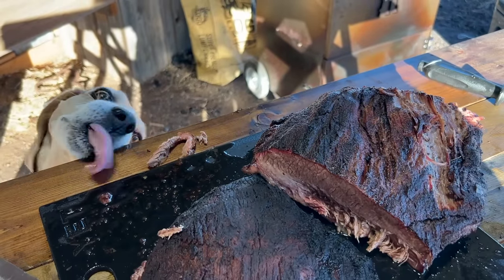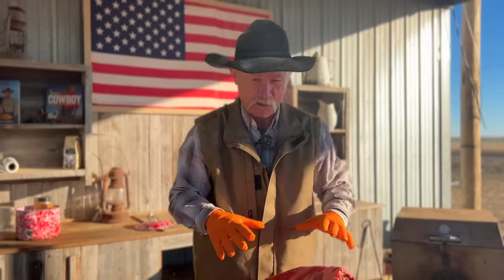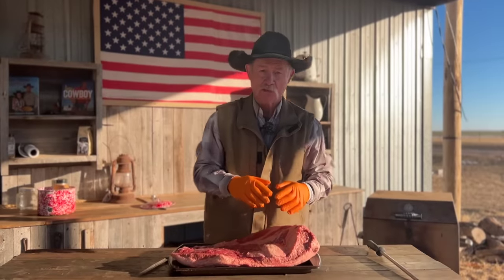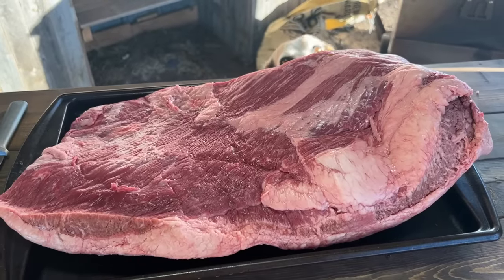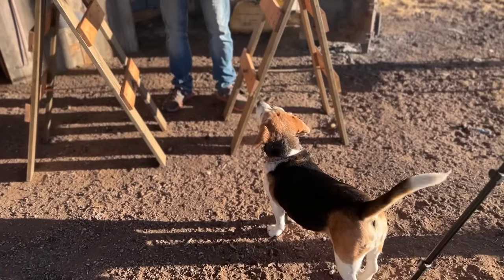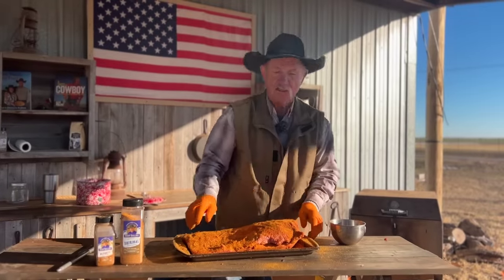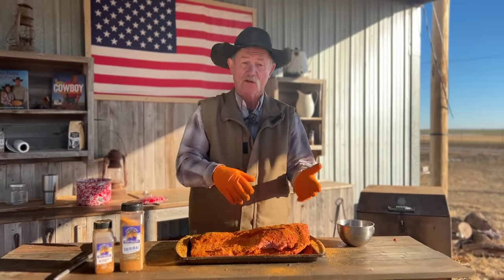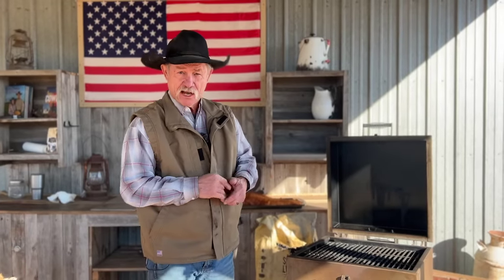How to Smoke a Brisket RIGHT - An Easy Step-By-Step Guide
If you're wondering the best smoked brisket recipe that is easy- hang around camp awhile.

Fire starter
Cherry wood